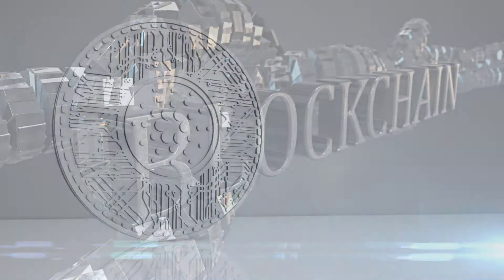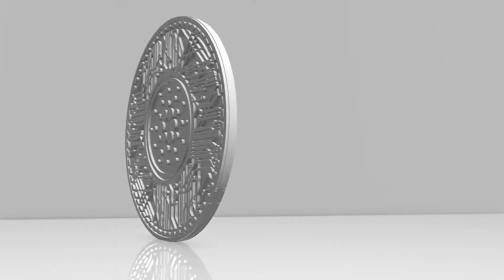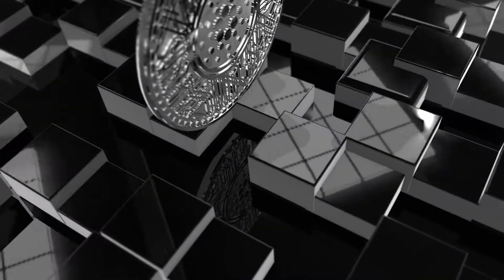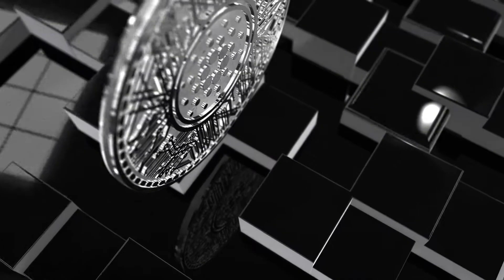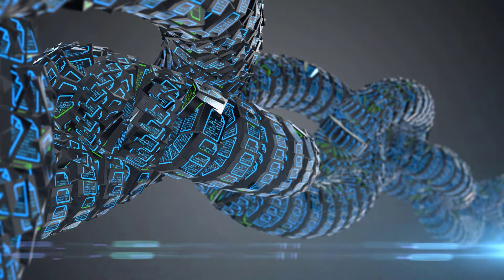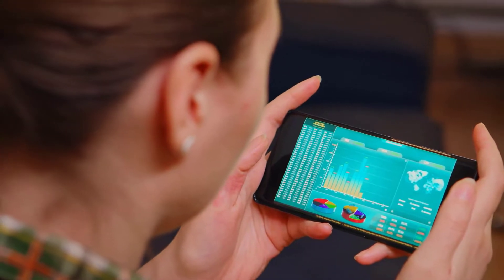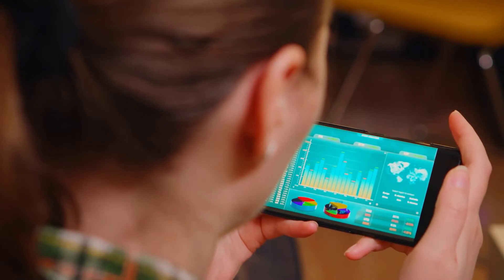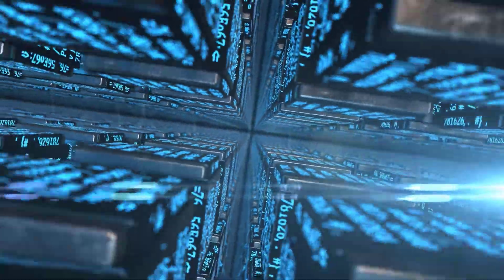Cardano 10X Due To This? Why Cardano Smart Contracts Are Very Safe! This Will Lead To Mass Adoption!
Positive ADA News - Why Cardano Smart Contracts Are Very Safe! This Will Lead To Mass Adoption!

In this video I talk about the Cardano Smart Contracts and the Plutus and Haskell programming languages. I also talk about why these make Cardano Smart Contracts very safe, which I believe is why Cardano can 10X due to the upcoming mass adoption!